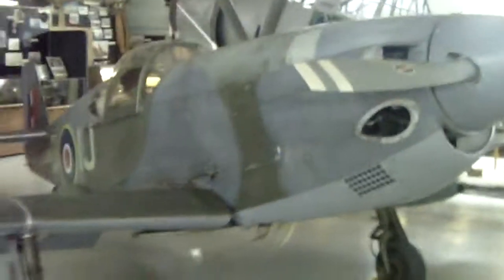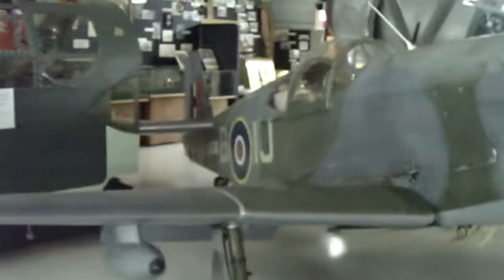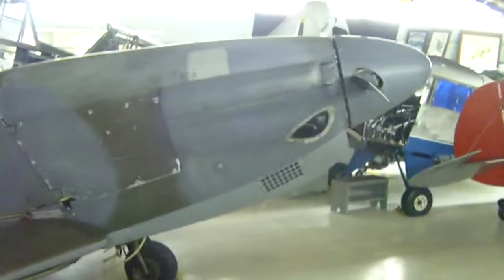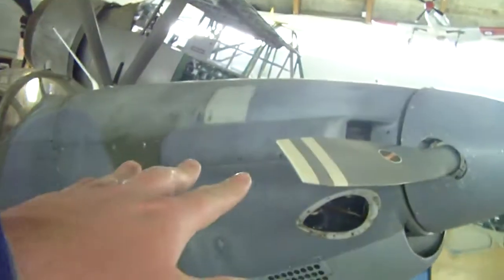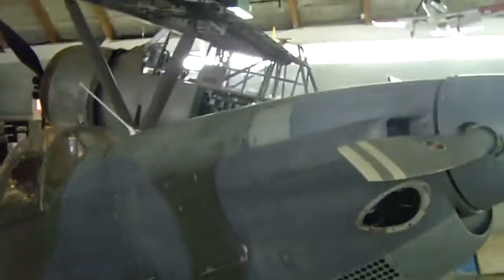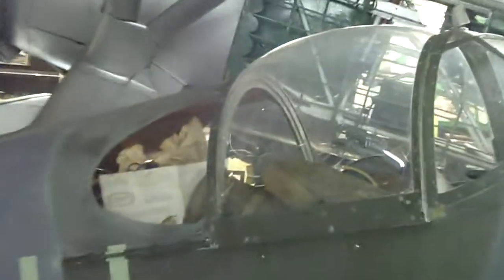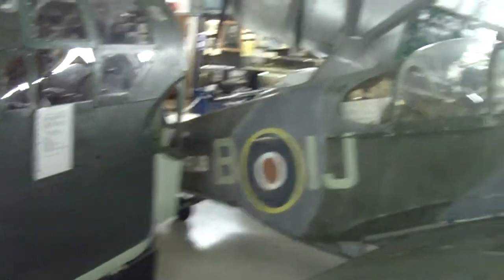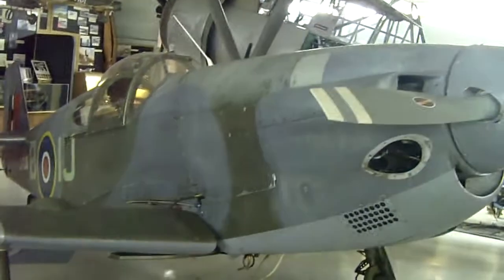2/3 Scale P-51B Mustang replica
P-51B Mustang Two-thirds Scale Replica (MJ-7-G)

The North American P-51 Mustang - along with the British Spitfire - capture the imagination of many World War 2 enthusiasts. However, the purchase and operating cost put them out of reach of most people. The late Marcel Jurca of France designed a scaled-down Mustang that could be built by homebuilders.

The Mustang replica is of all-wood construction and uses many components from the aircraft industry. It has a retractable undercarriage and conventional flight control surfaces and flaps. The fuselage, wings and empennage are of sitka spruce framework with a plywood covering and an exterior finish of thin fiberglass. It is powered by a six-cylinder Lycoming aircraft engine.

Although capable of carrying two persons, the Museum's aircraft has the second seat removed and an additional fuel tank installed. The design represents the earlier P-51B with the high rear fuselage, rather than the more common P-51D with a bubble canopy.

This aircraft was built by Mr. I. J. Baptiste and first flew in New Brunswick in 1981. It was flown for about 25 years by Abbotsford resident, Mr. Joe Daems, who donated the aircraft to the Museum in 2008. It is maintained in flying condition at the Museum.

Technical Details:
Manufactured: 1981
Engine: Lycoming O-540, 260 hp six-cylinder horizontally opposed
Maximum speed: 200 mph (322 km/h)
Loaded weight: 1900 lb (862 kg)
Span: 24 ft 9 in (7.5 m)
Length: 23 ft 3 in (7.1 m)
Height: 6 ft 3 in (1.9 m)
Wing area: 114 sq ft (10.6 sq m)